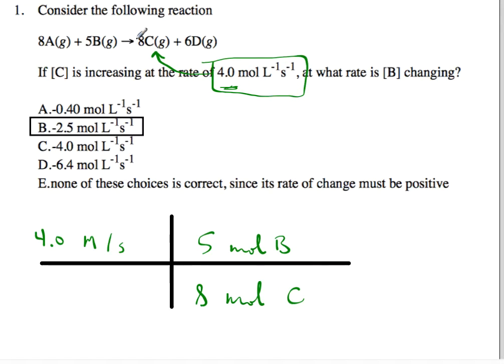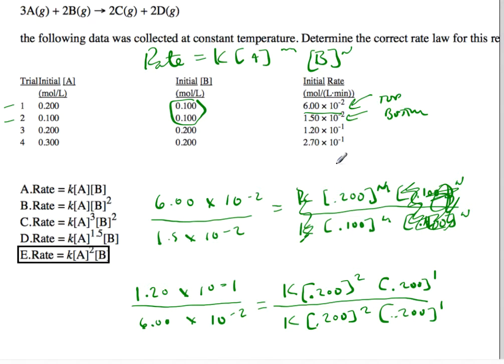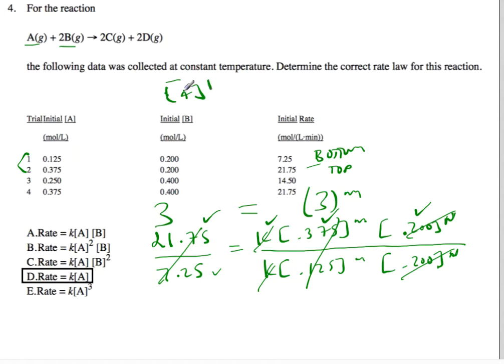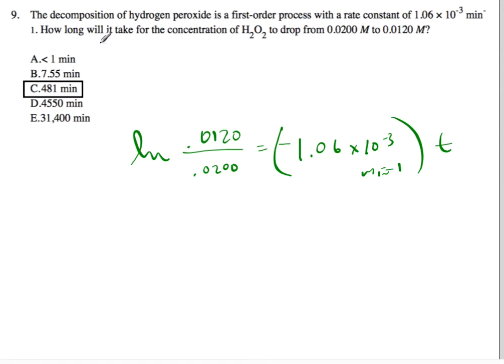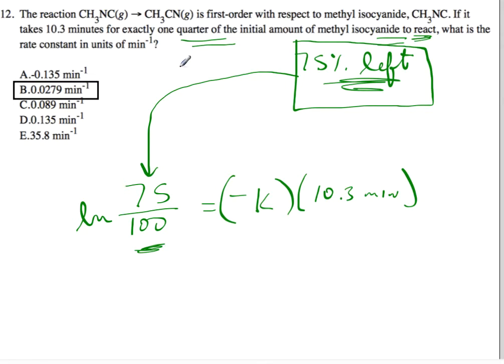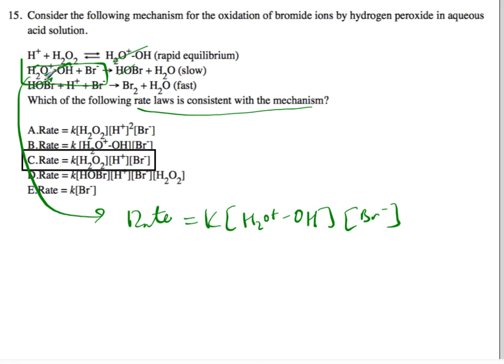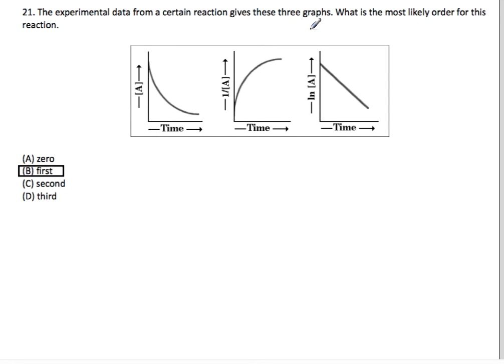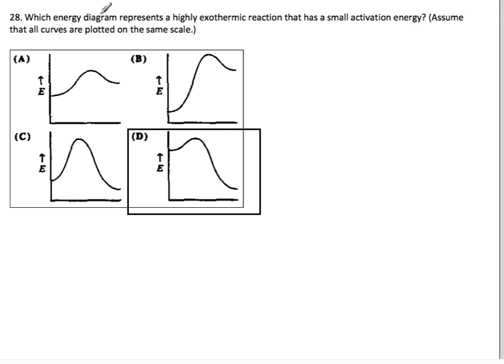kinetics exam review